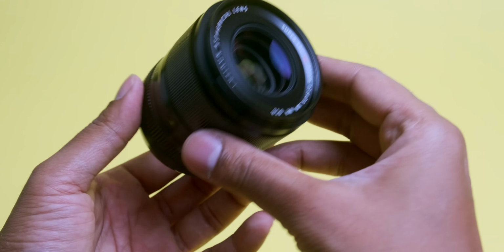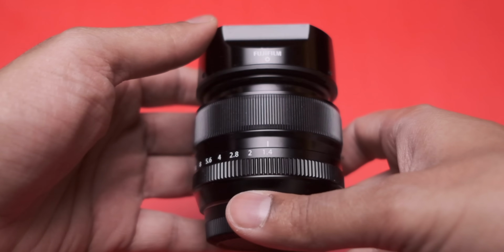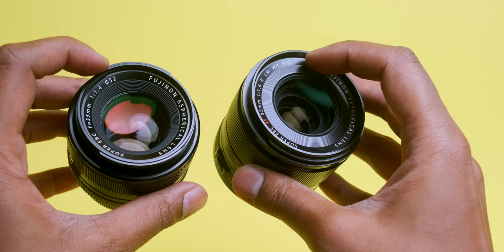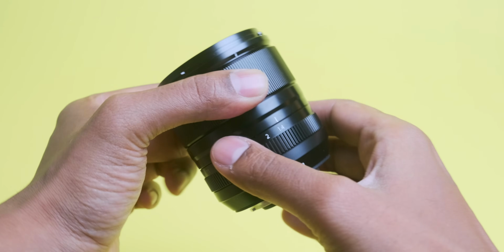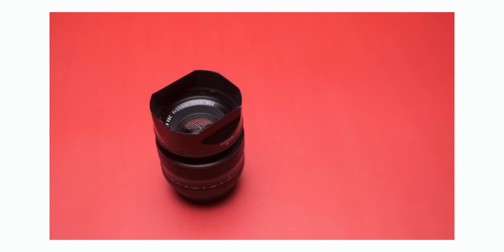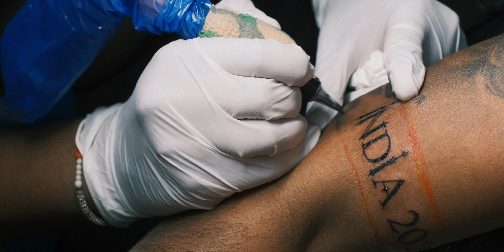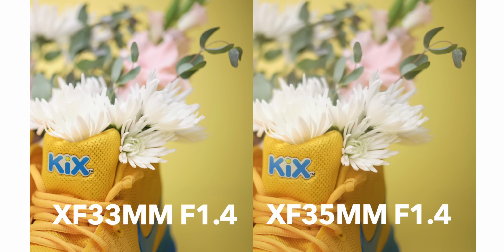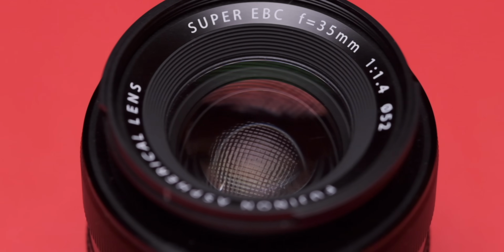Choosing Between the Fujifilm XF 33mm F1.4 and XF 35mm F1.4 // Which is Right for You?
00:00 The Start
00:55 The Intro
01:12 The Specs
02:24 The Fujifilm XF 33mm F1.4
04:47 The Workshop
05:45 The Fujifilm XF 35mm F1.4
07:49 The Best Choice?
09:51 The Finish

FEATURED:
XF 33mm F1.4

MY CAMERA KITS
📷 PHOTOGRAPHY
Fujifilm GFX 100s
GF 50mm F3.5
GF 80mm F1.7
GF 110mm F2.0
XF 50mm F1.0

📹 CINEMATOGRAPHY
Red Komodo 6K

Roaming - The Travel Photography Show